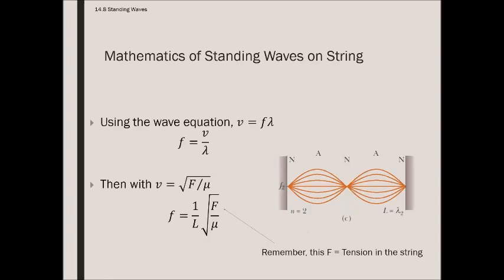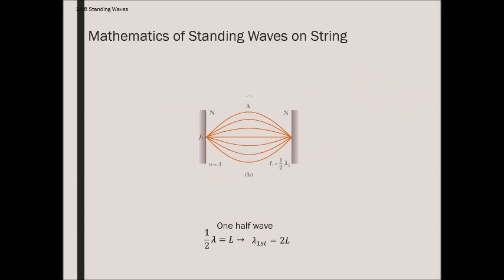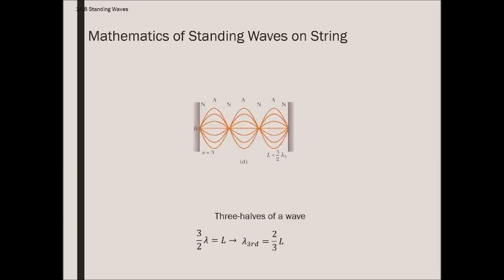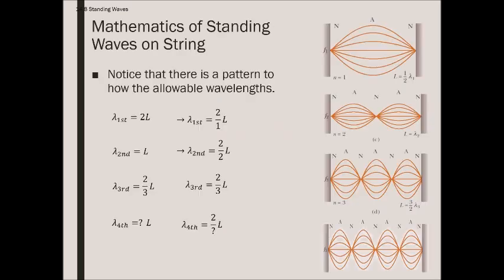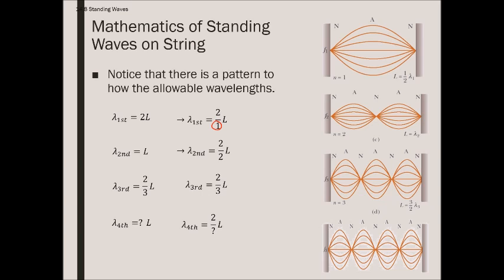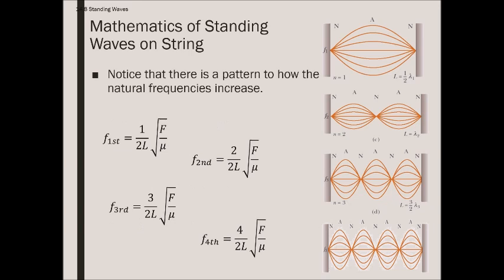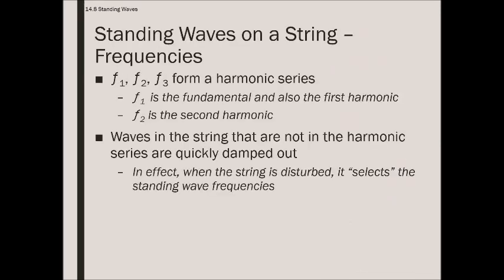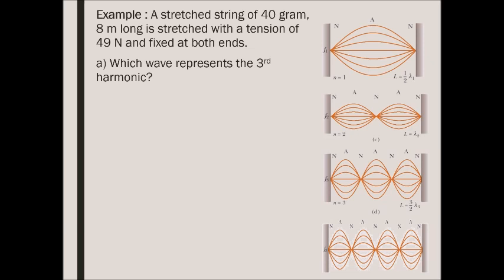Chapter014B Sound Part3 StandingWaves